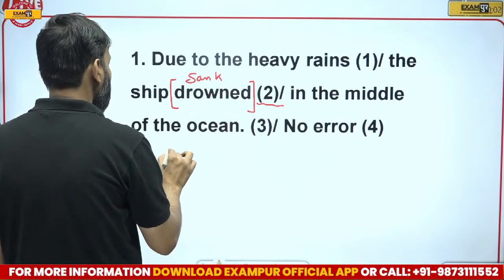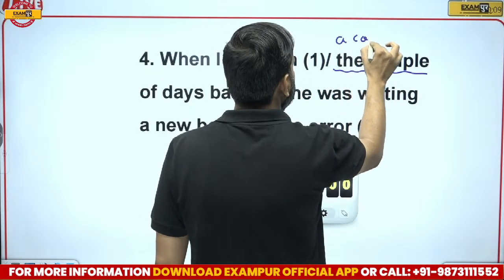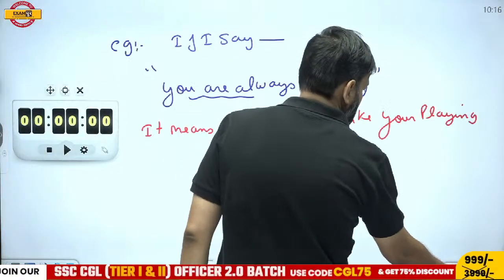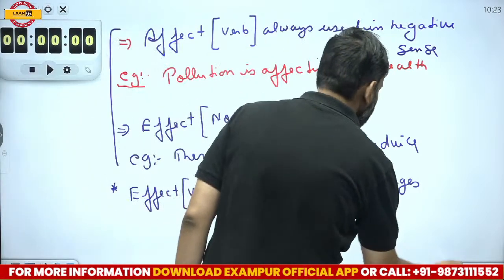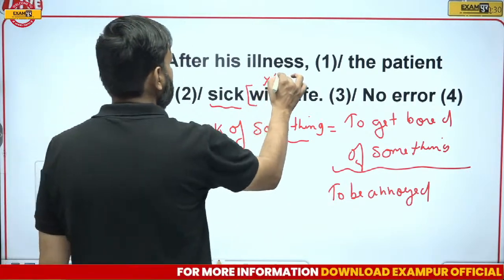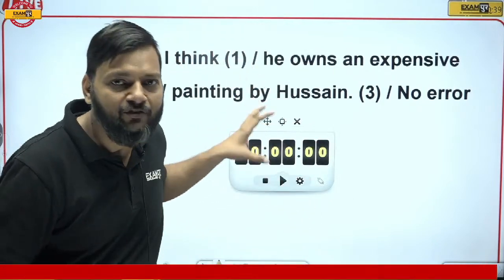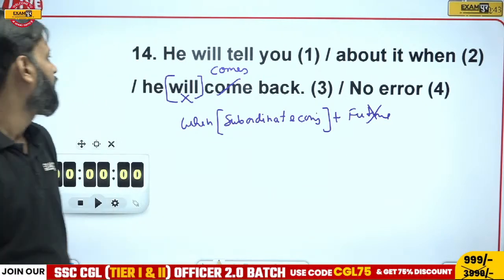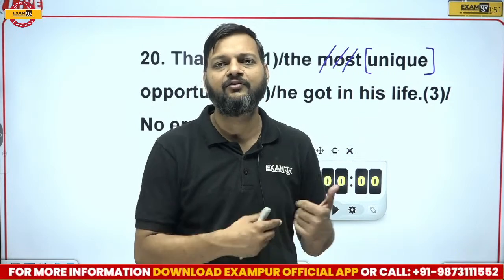SSC CPO/CHSL/STENO 2022 | ENGLISH CLASSES | ENGLISH PREVIOUS YEAR PAPER 29 | ENGLISH BY Tausif sir